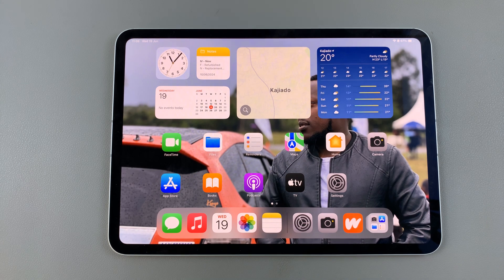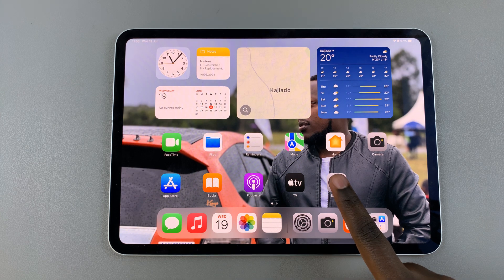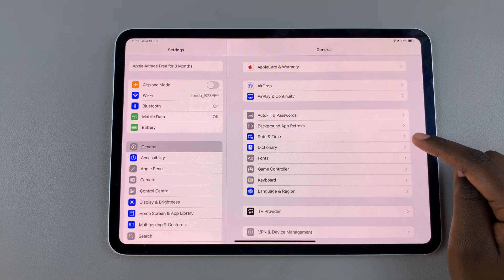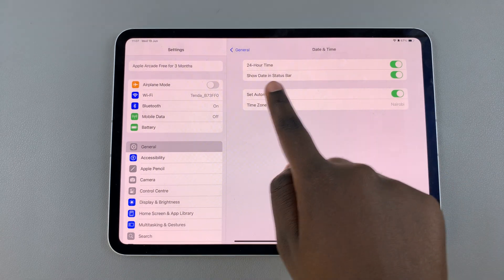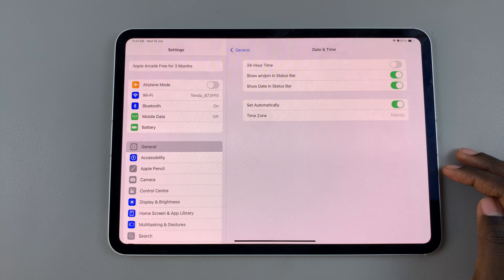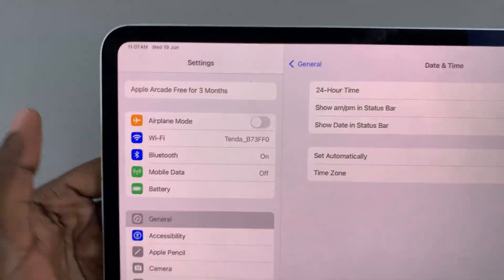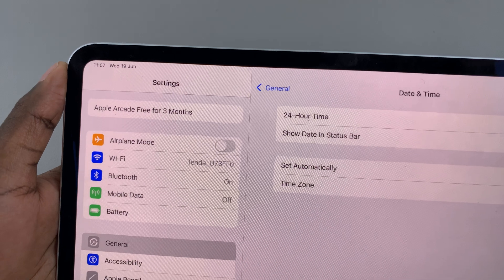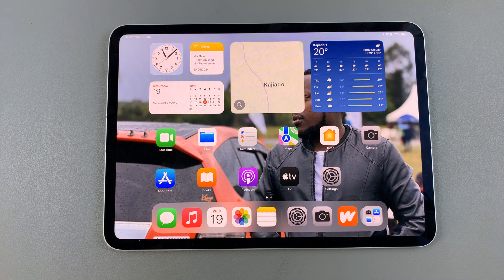iPad: How To Switch Clock Format (12-Hour & 24-Hour Time System)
Here's how to switch the clock format on your iPad between the 12-hour and 24-hour time systems. Change the time system on any iPad, including the M4 iPad Pro.

Whether you prefer the simplicity of AM/PM or the precision of military time, we'll show you how to customize your iPad's settings to suit your preference. Understanding how to adjust your iPad's clock format can make a big difference in how you manage your day.

How To Switch Clock Format On iPad (12-Hour & 24-Hour Time System):
How To Switch Between 12-Hour & 24-Hour Time System On iPad:
How To Switch To 12-Hour Clock Format On iPad:
How To Switch To 24-Hour Clock Format On iPad:
How To Switch To 12-Hour Clock Format On M4 iPad Pro:
How To Switch To 24-Hour Clock Format On M4 iPad Pro:
How To Switch To 12-Hour Clock Format On iPad Pro:
How To Switch To 24-Hour Clock Format On iPad Pro:

Step 1: Unlock your iPad and navigate to the home screen. Locate and tap on the "Settings" app, represented by a gear icon.

Step 2: Within the Settings menu, scroll through the left-hand side panel and tap on "General". In the General menu, look for and select "Date & Time".

Step 3: Under the Date & Time settings, you will find the "24-Hour Time" option. By default, the switch will be off, indicating the 12-hour format. Tap the switch to turn it on and activate the 24-hour format.

Step 4: If you choose to disable the "24-Hour" format option, another option will also be revealed. Tap on the toggle  next to "Show am/pm In Status Bar" to enable or disable it.

With this, you will have successfully switched the clock format on your iPhone. The time on your device will now be displayed in the format of your choice.

It's important to note that when you switch to the 24-hour time system, the clock will display the time continuously, without the need for AM or PM indicators. This format is widely used in many countries and is especially favored by those who prefer a more precise representation of time.

Cell Phone Tripod Adapter